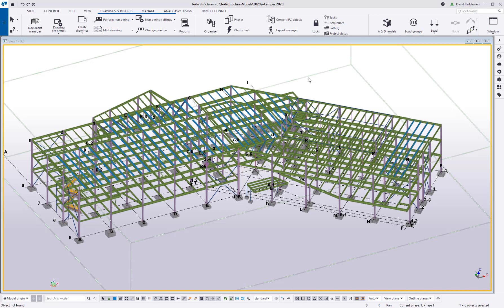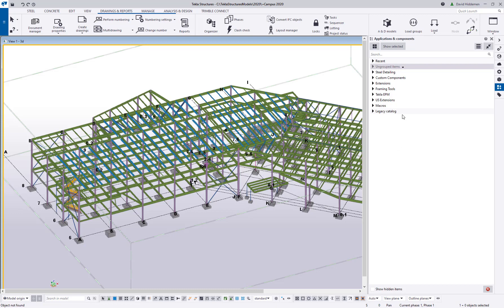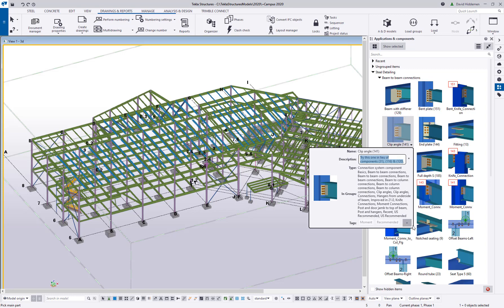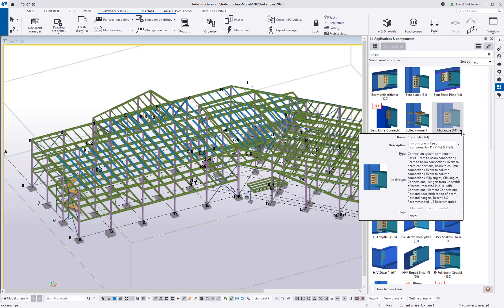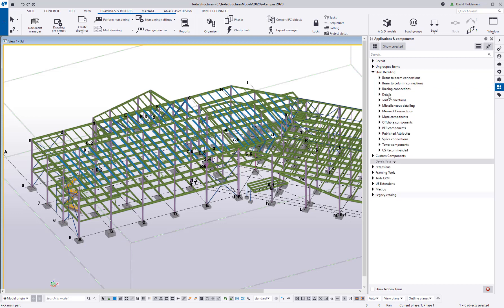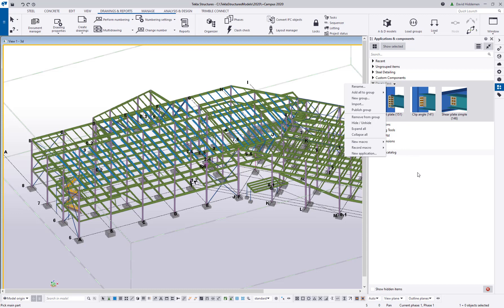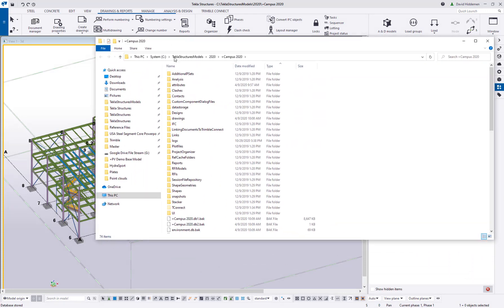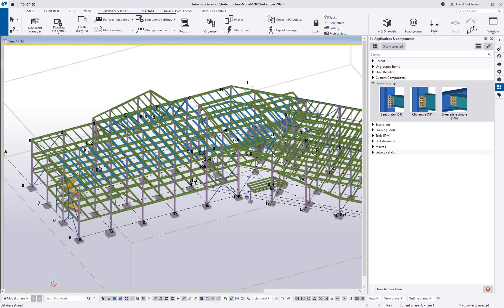Customize your Tekla Structures Component Catalog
Recently we showed how to create your own model template for Tekla Structures - if you missed it, the video is
This month we show how to create custom groups in your Applications and Components catalog, so that you can easily access your favorite connections in your new model templates.